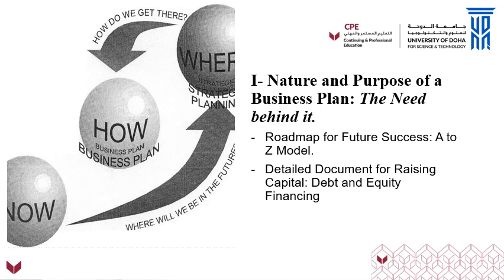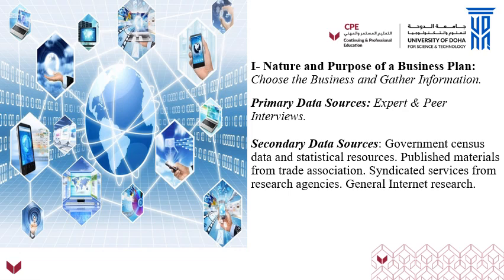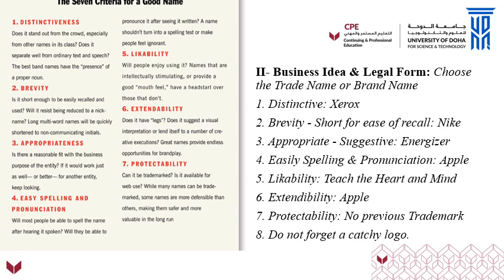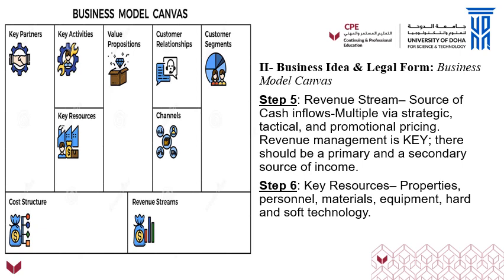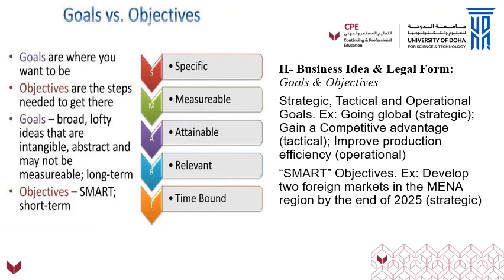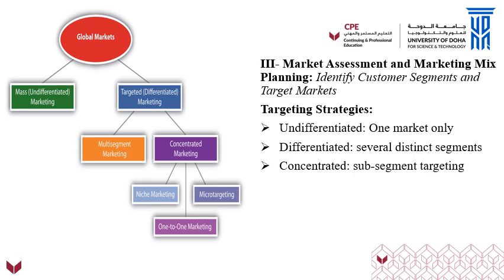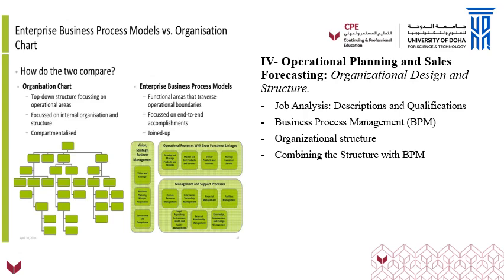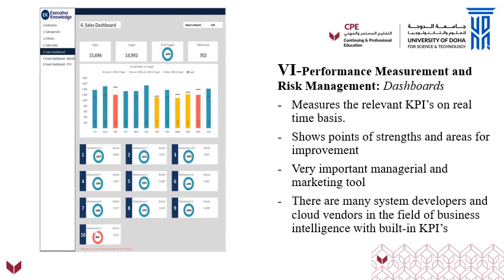Business Plan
This course introduces participants to the framework of preparing and presenting a business plan.